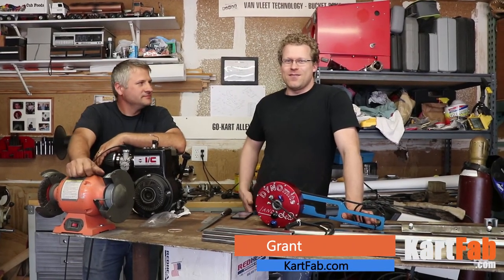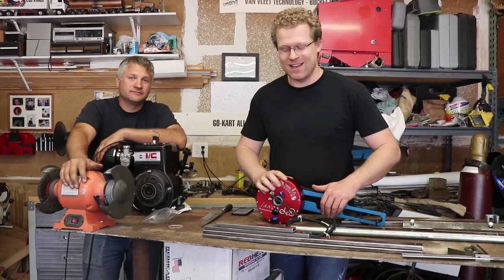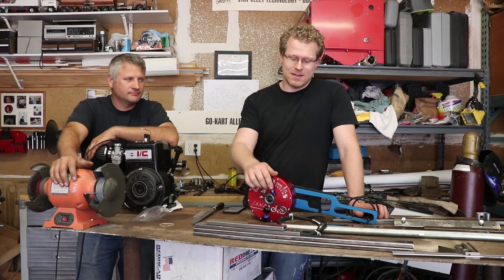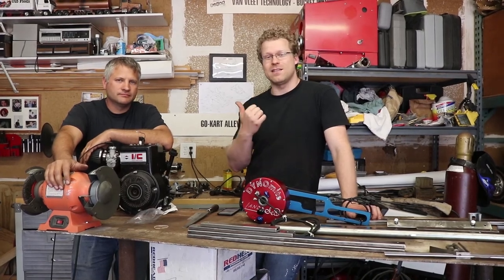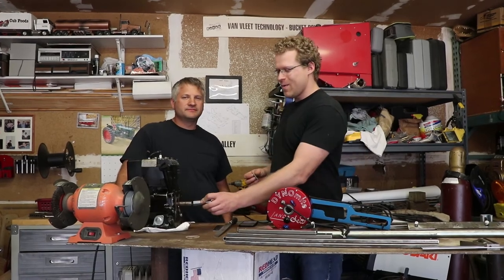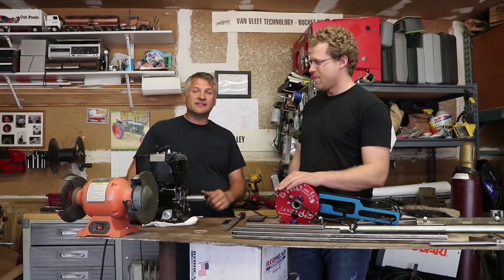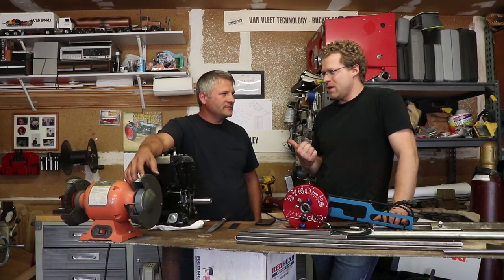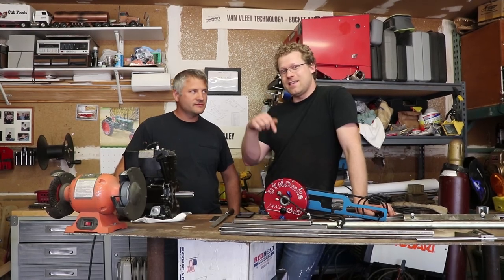Pate Swap Meet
Come check out carsandcameras, redbeard's garage, gokart alley and gopowersports at the Pate Swap meet this April 26th-29th at the Texas Motor Speedway.